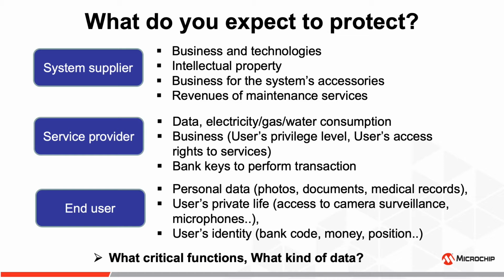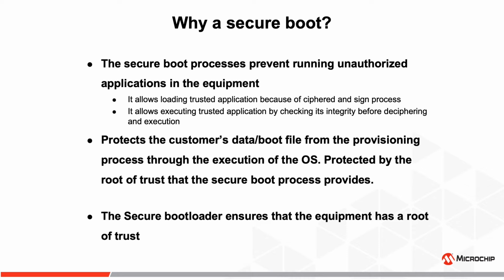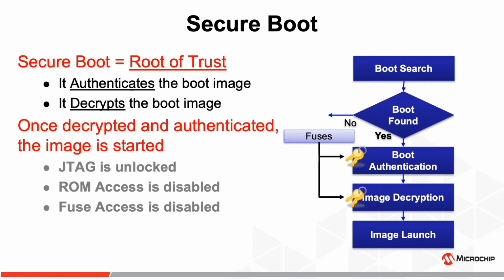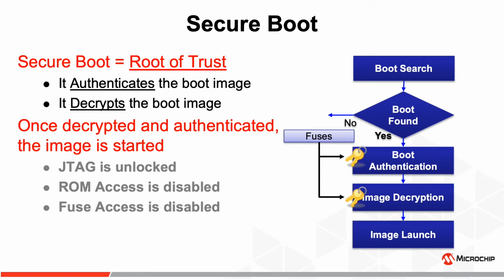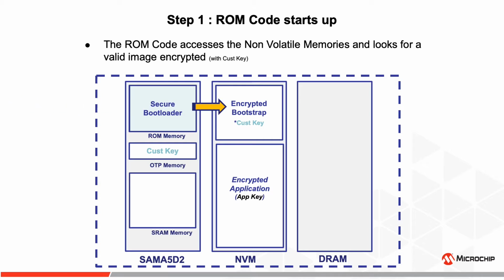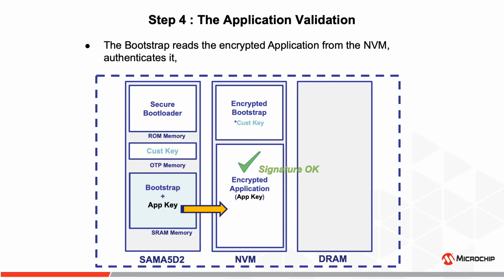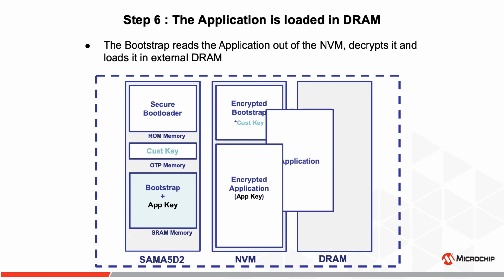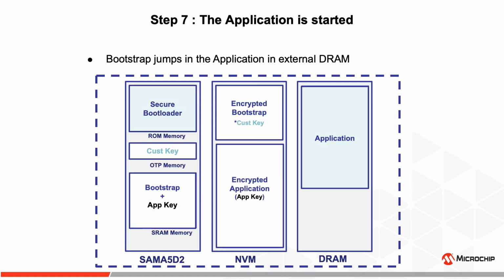Shields UP #9 - Secure MPU Boot for the Insecure World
The world is full of different security threats and attacks on your brand name. A hardware root of trust is the foundation for protecting your products. Having a secure boot is at the heart of a sustained root of trust through the entire product life cycle. Starting with a secure production, deployment and secure field updates. Learn how easy a secure boot can be on a Microchip MPU.